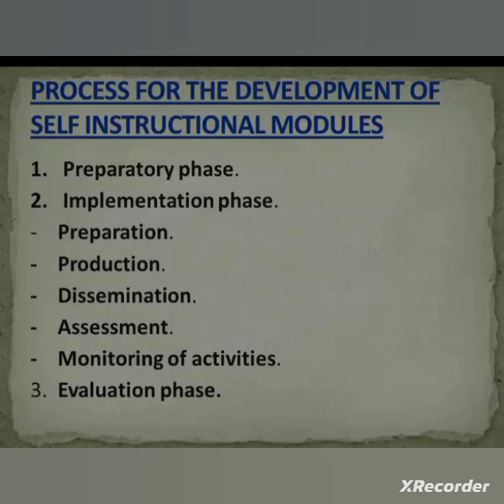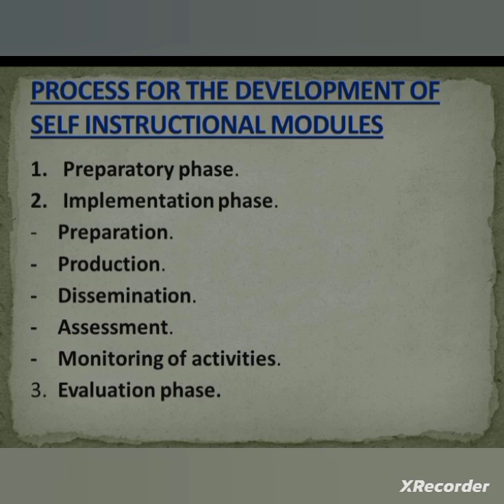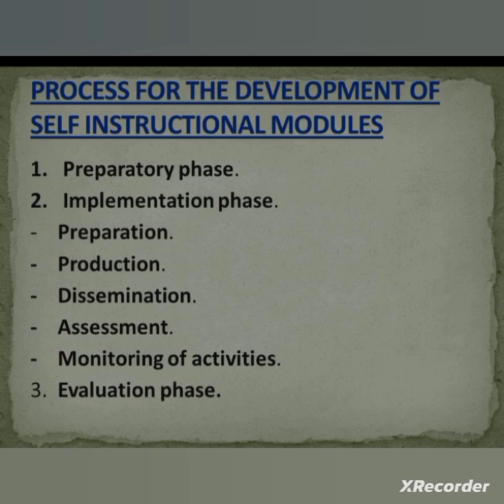Self Instructional Module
Teaching learning methods _Nursing Education

Image courtesy